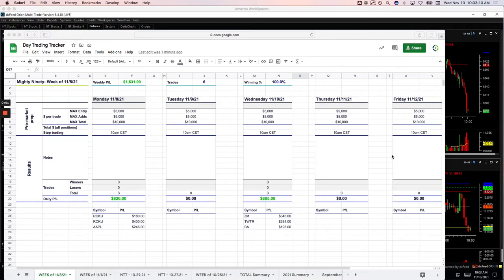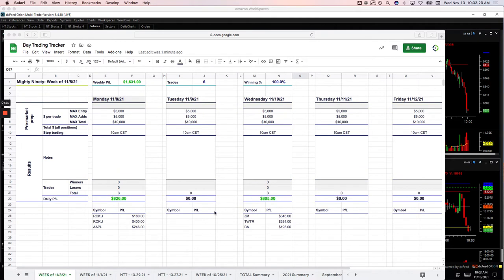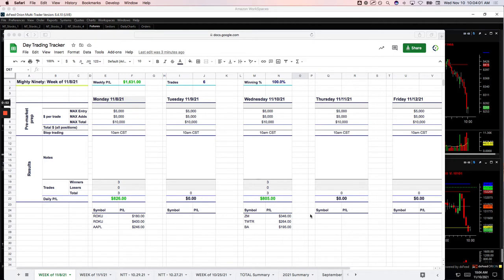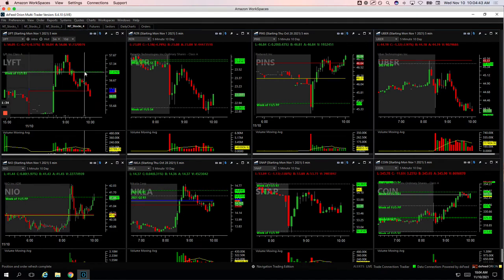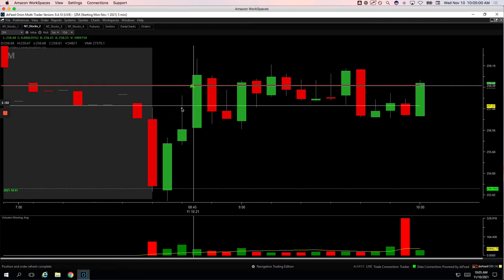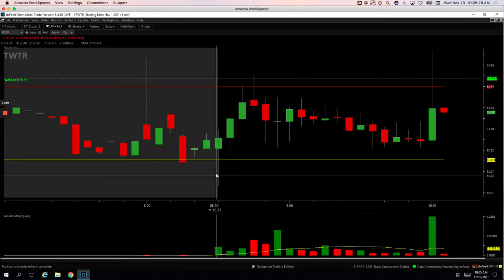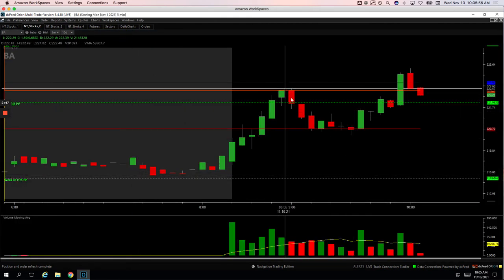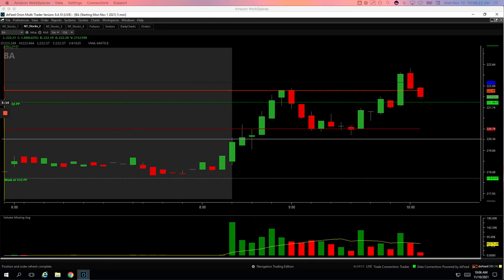Day Trading Recap: 11-10-21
Check out today's recap of our Day Trading:
👉Biggest winner - ZM

YouTube.com/navigationtrading
Facebook.com/navigationtrading